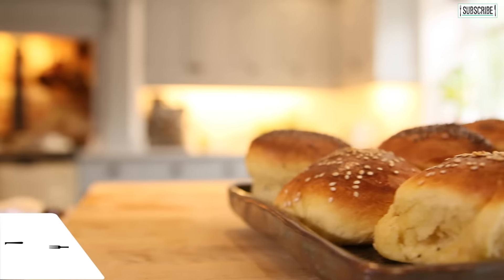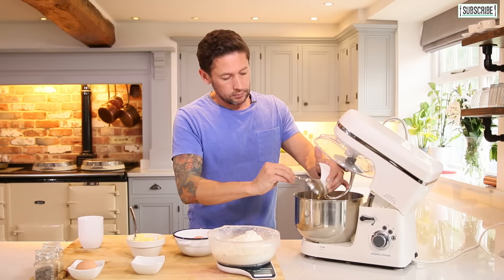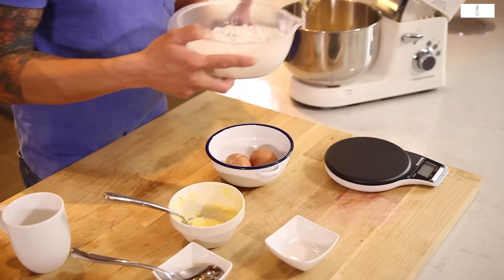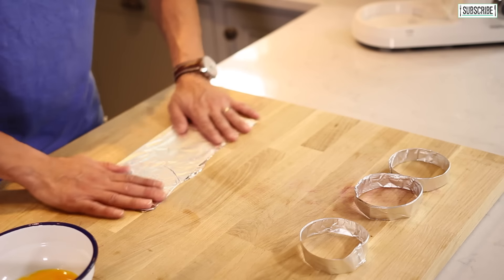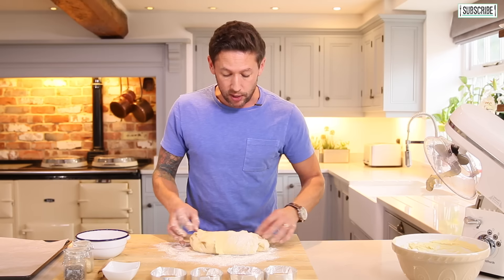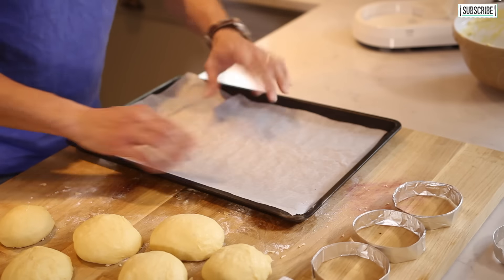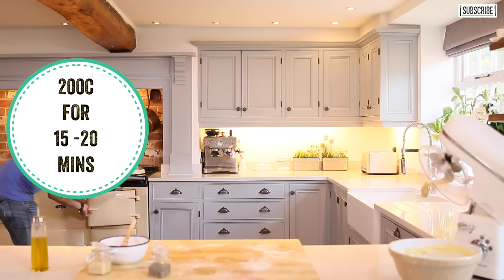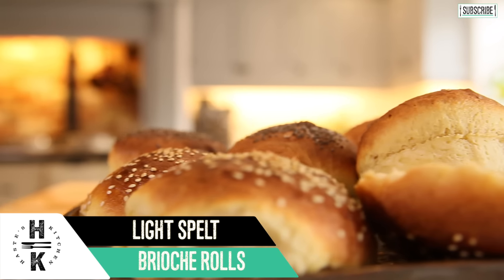Spelt Brioche rolls - Super quick 25-30 minute recipe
So, brioche rolls are the 'IN' thing at the moment for all burgers however, they take forever to make! Not now, try my 25-30 minute Spelt brioche rolls recipe, super light and buttery, perfect for anything from hard and cheese to jam and peanut butter and obviously any type of burger.